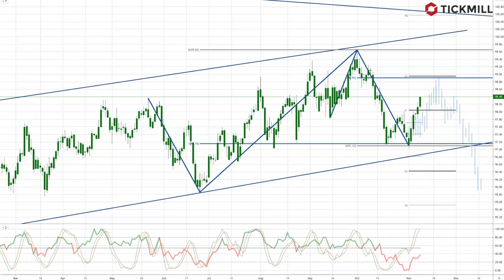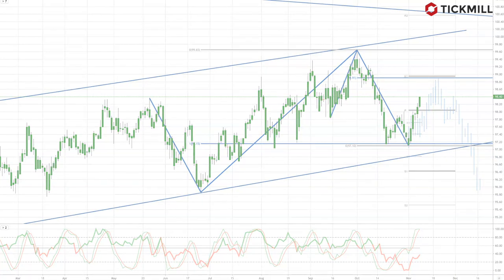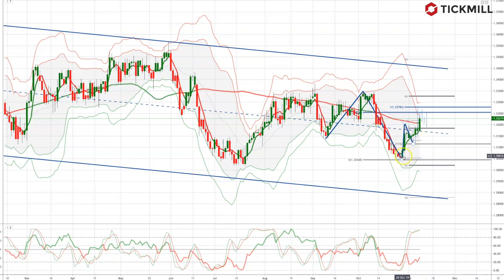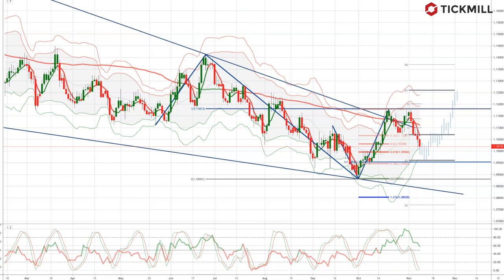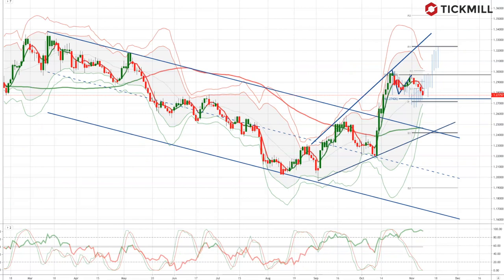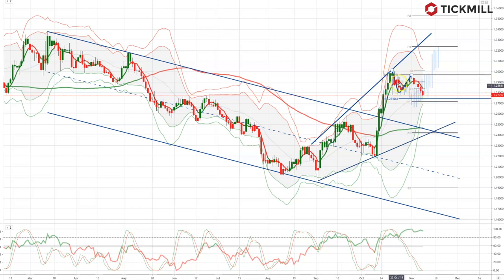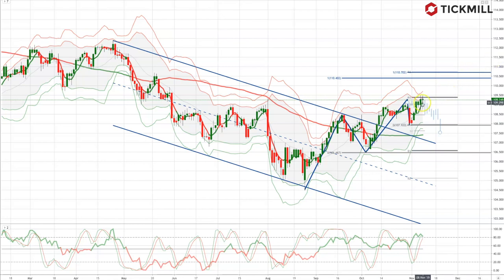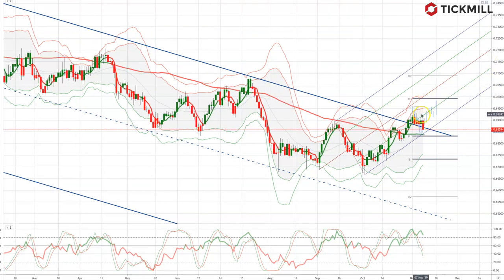Tickmill Weekly Market Outlook - 11.11.19